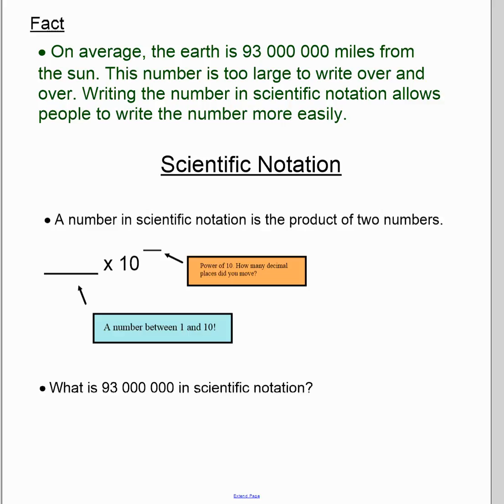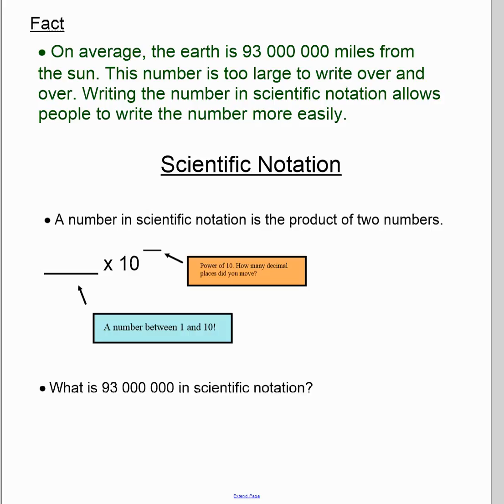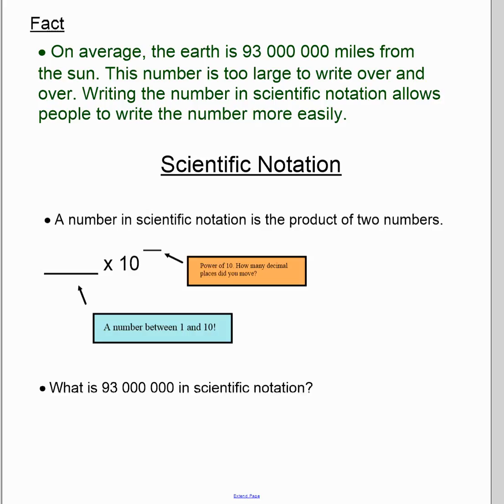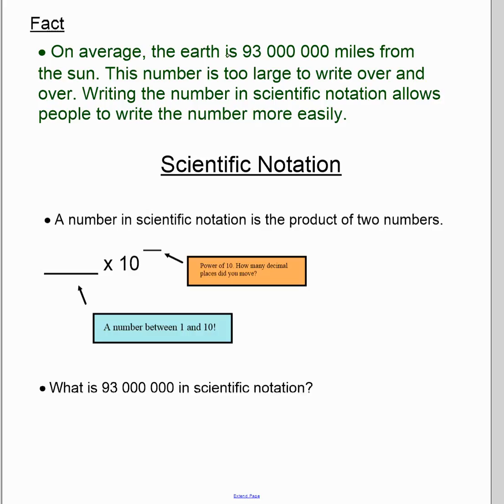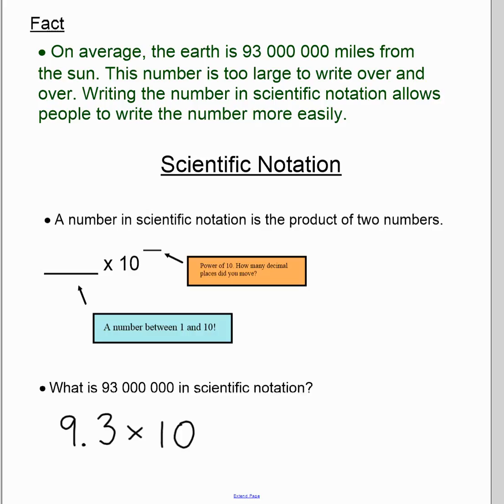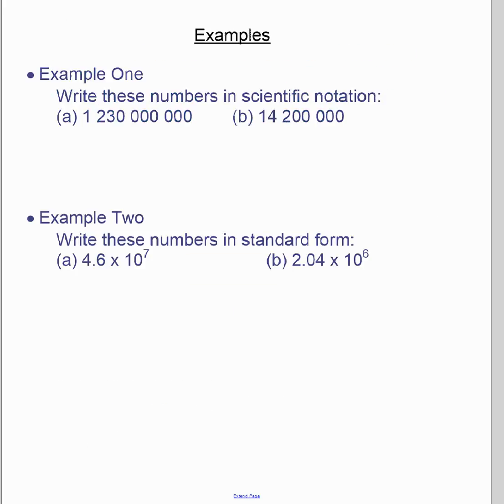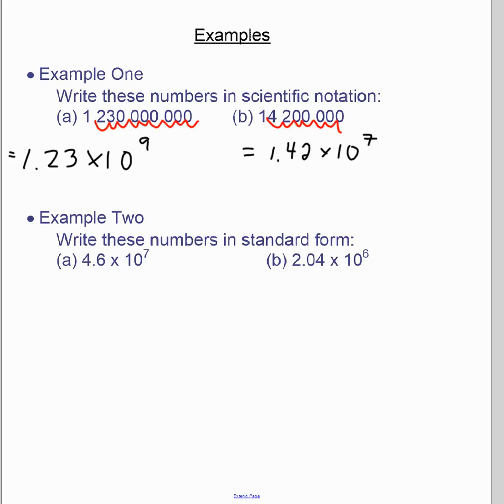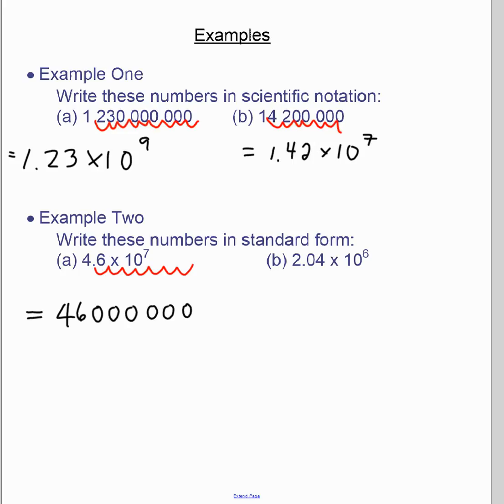Scientific Notation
Description